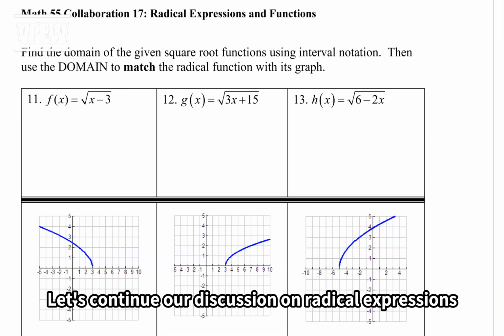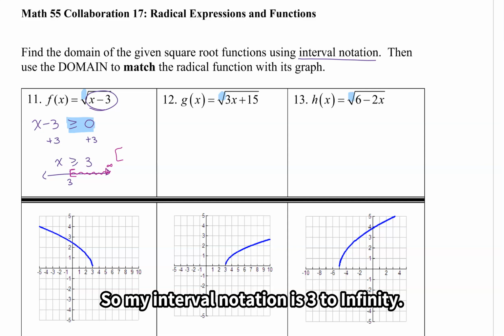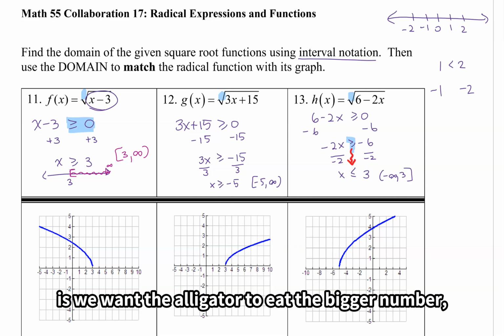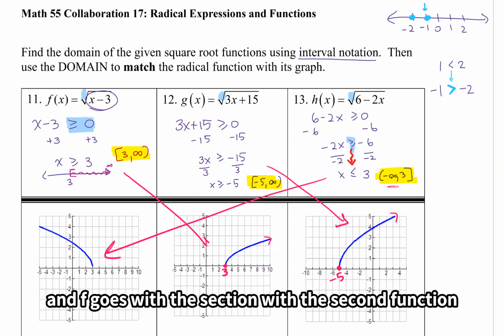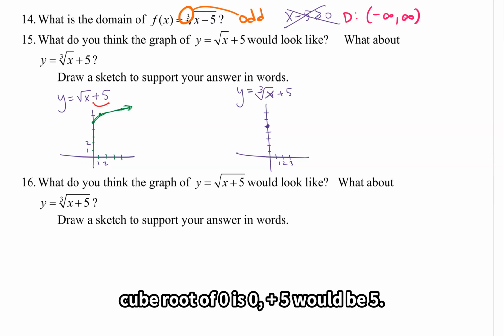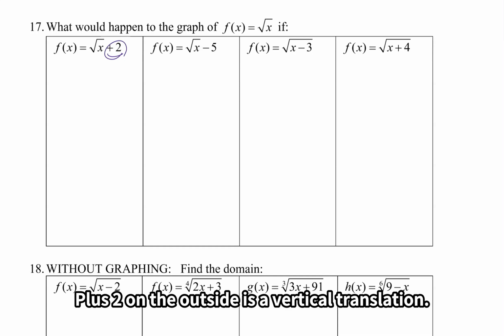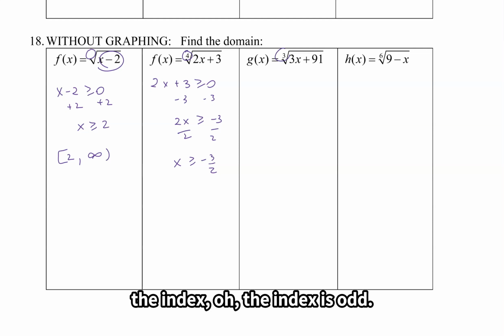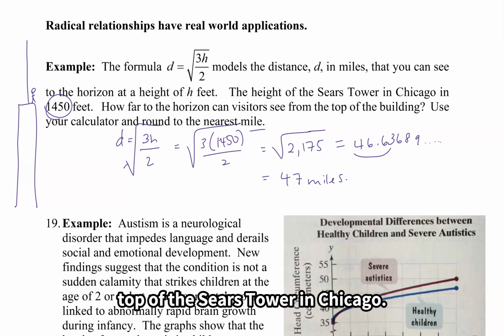Radical Functions continued